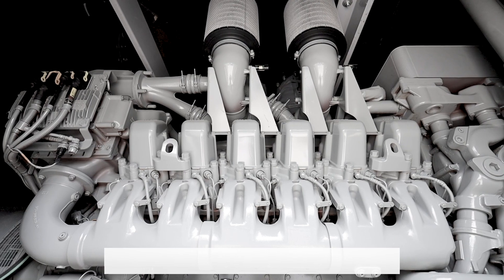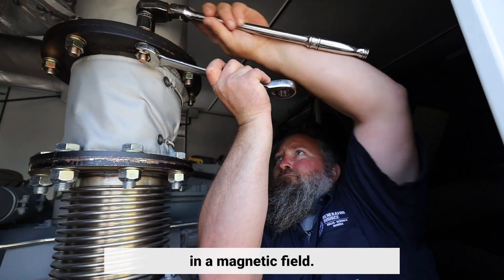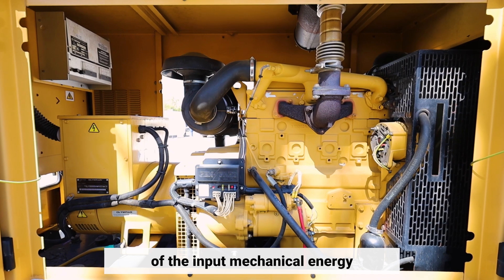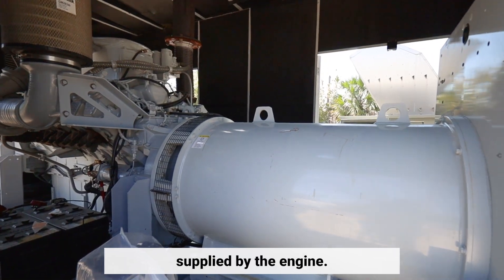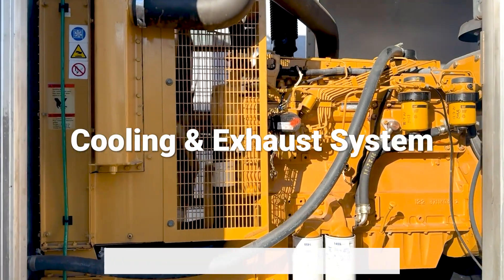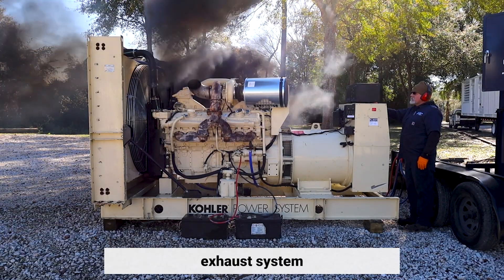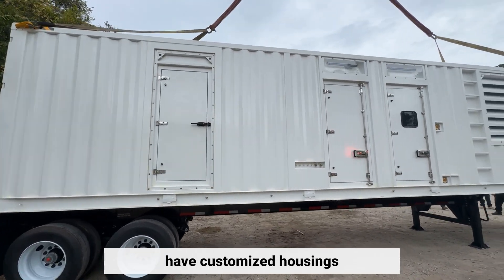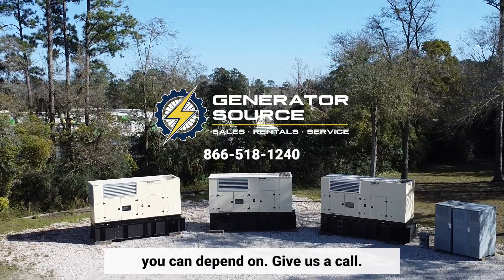How Does a Generator Work?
This video breaks down the inner workings of an industrial generator by highlighting each component and how it helps produce power. Despite their being a lot of sizes, voltages, wattages, generators than run on different fuel types -- they all have a lot in common. Ask any questions below and we'll have our technicians respond!